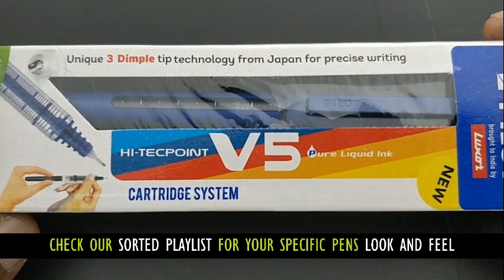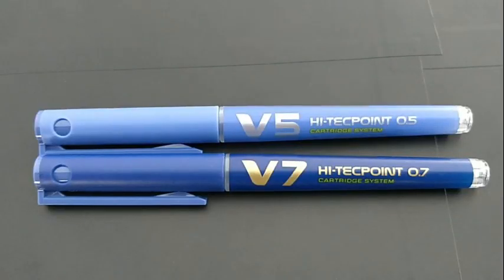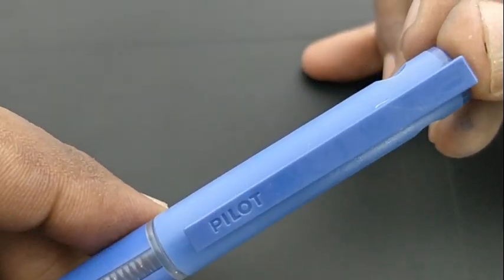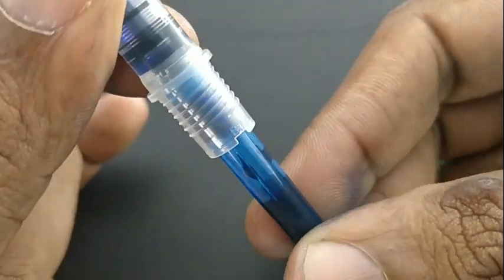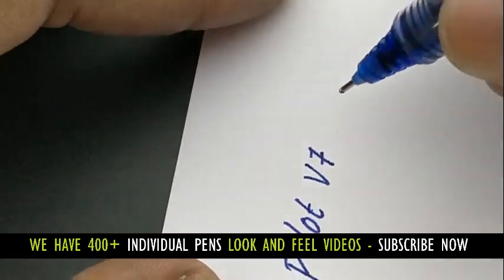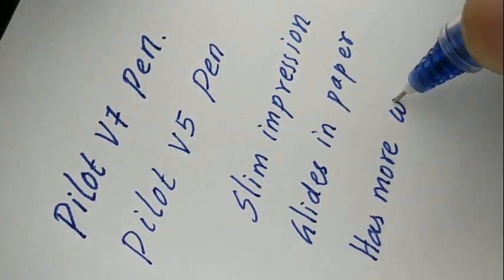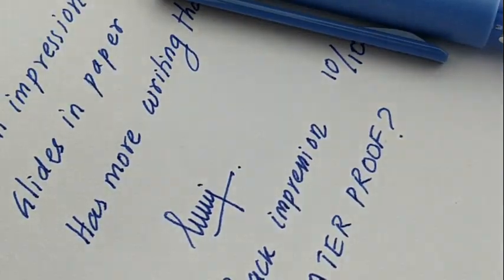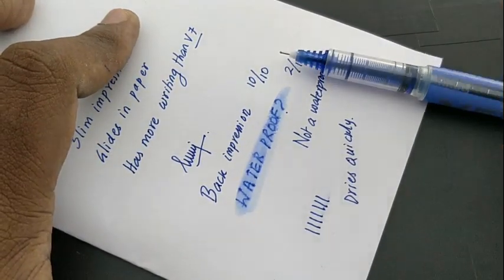Pilot V5 Cartridge System Pen - 402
After V7 now the V5